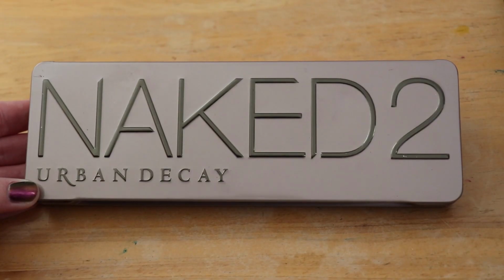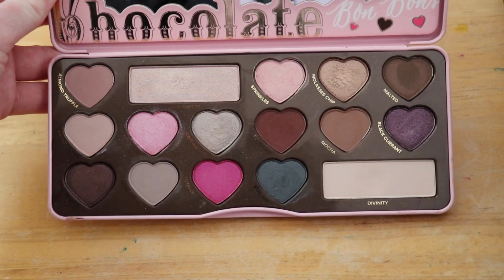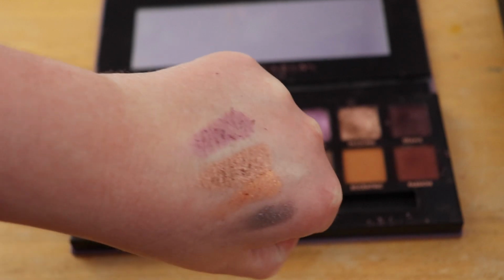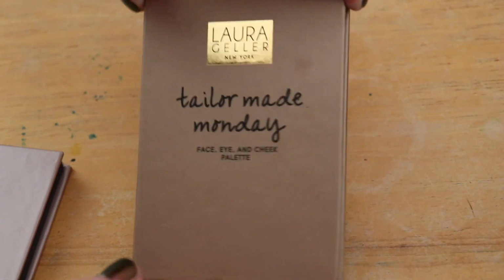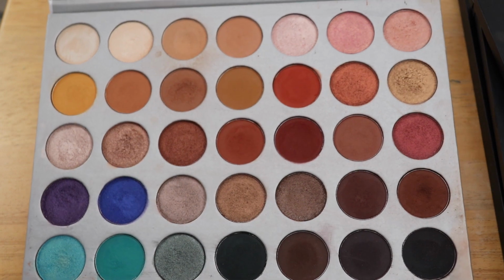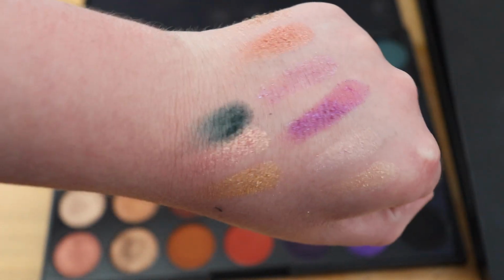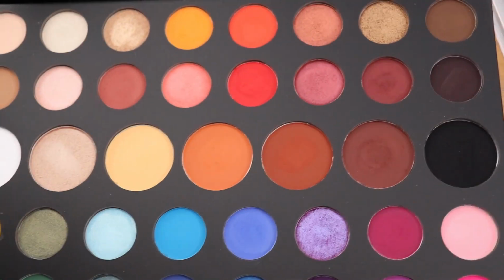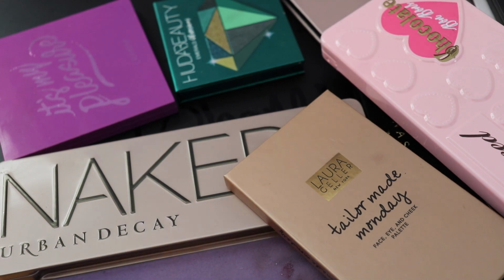Eyeshadow Palette Collection 2019 | Mini Reviews & A Few Swatches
Hey everyone, it's Ashley and in this video I am showing you my updated eyeshadow palette collection!  Eyeshadow is my favorite thing about makeup, which is why I have so many palettes.  I will definitely be working on not buying as much for the rest of the  year.